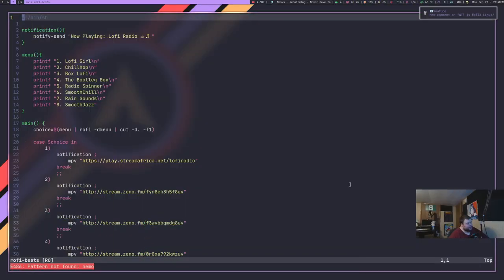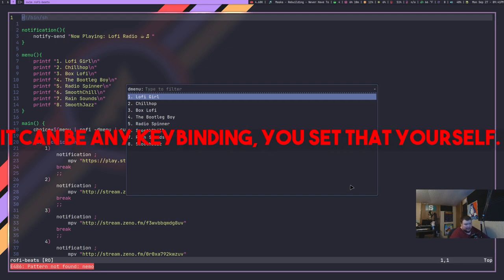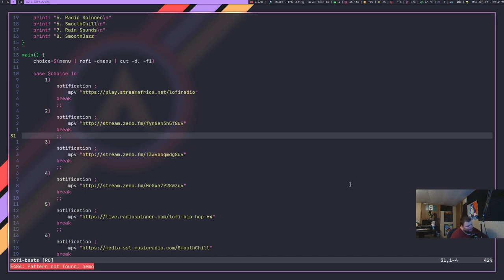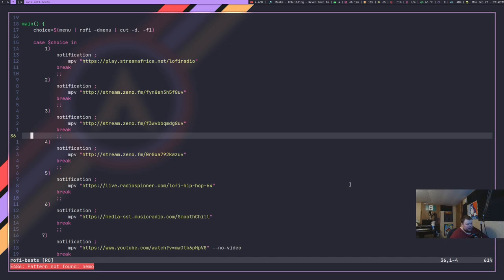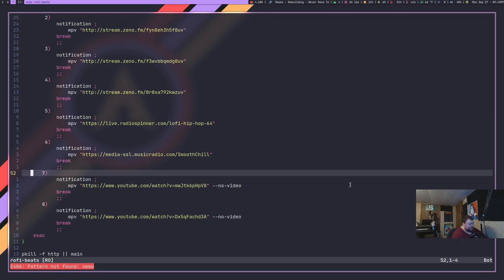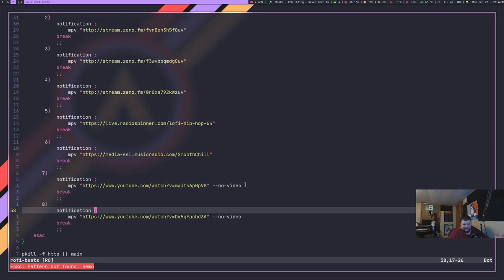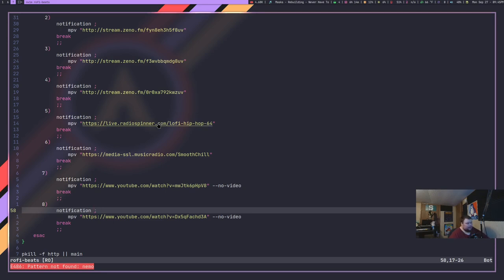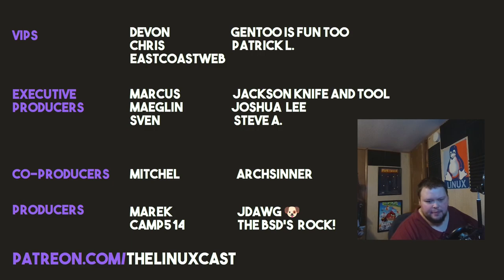Like Music? Use Rofi-Beats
Today I talk about a neat little rofi script.